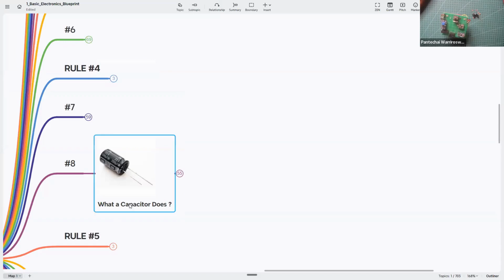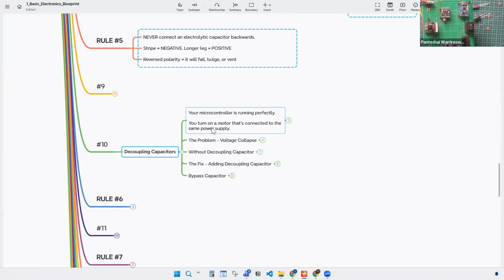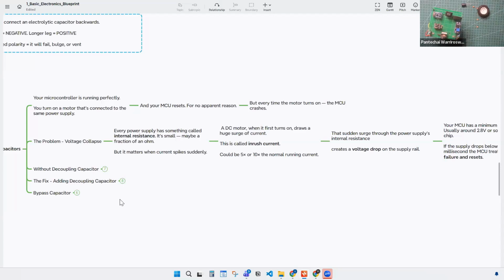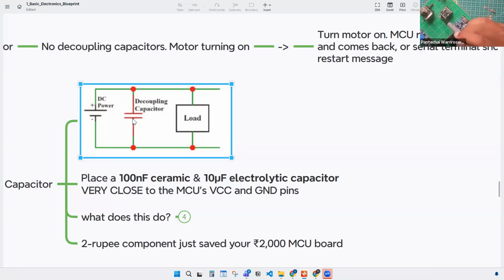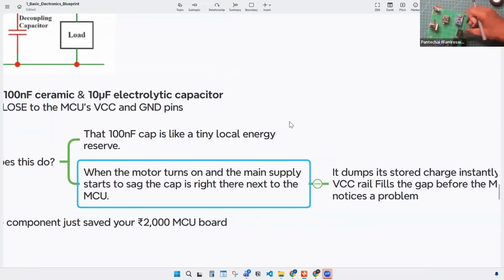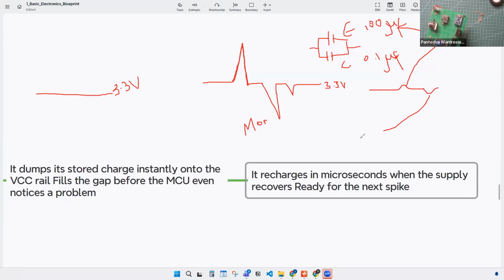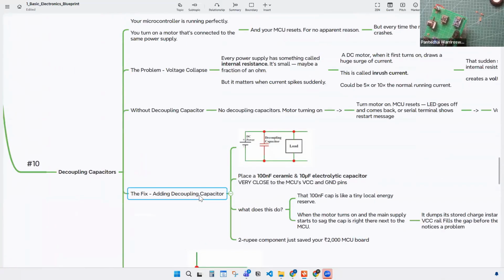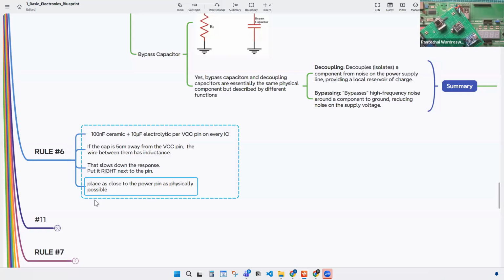🔥 Why Does Your Microcontroller Reset When a Motor Starts? | Decoupling Capacitor Explained